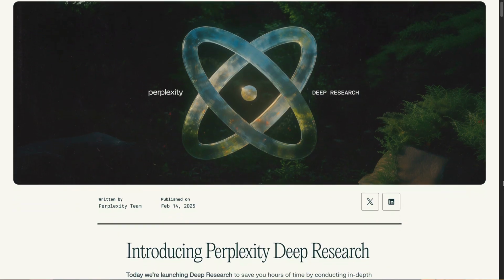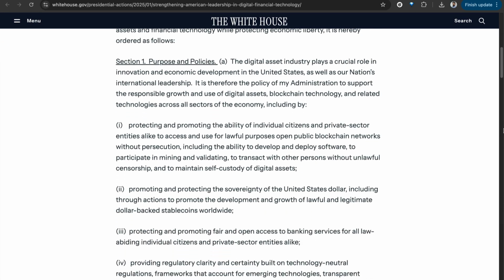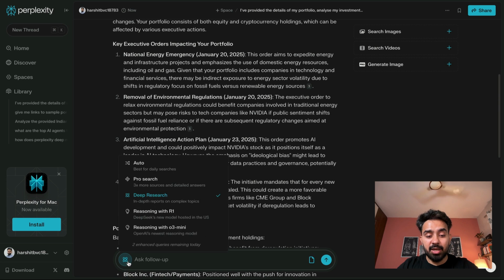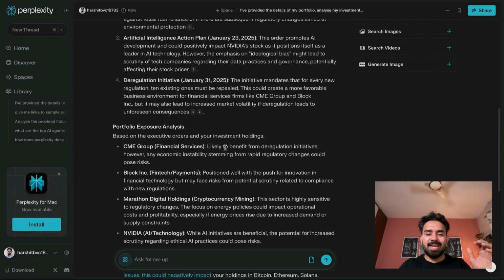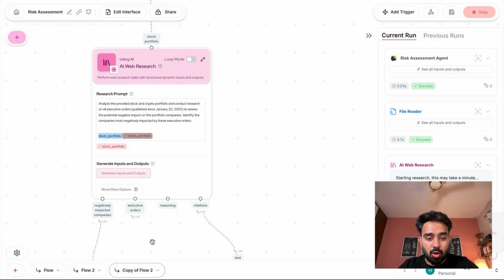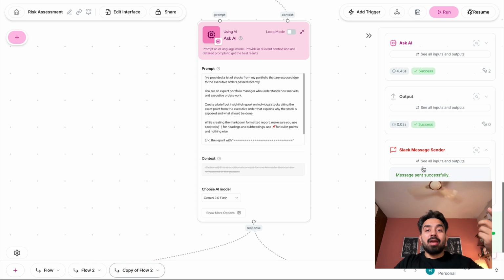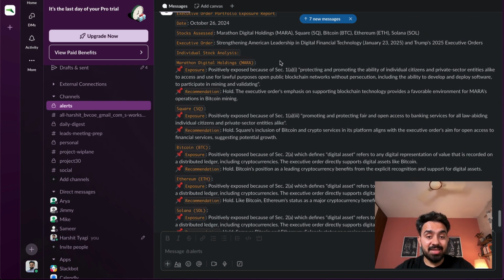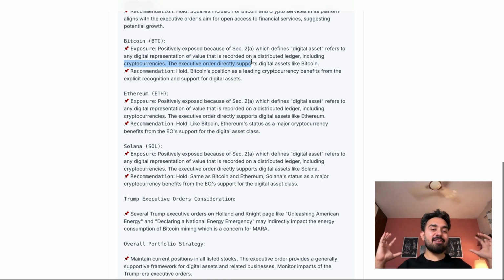Risk Analyst AI Agent | Day 15 of 28-Day AI Automation Challenge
Social Media & Discord Server Invitation
Follow me for more: